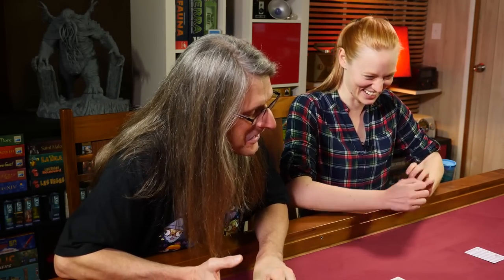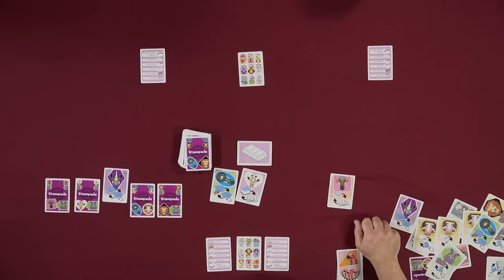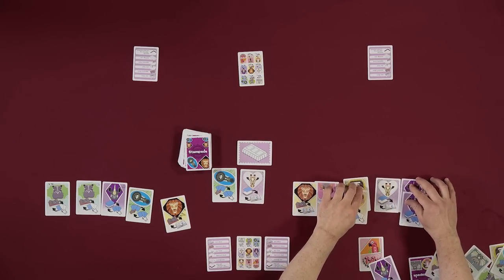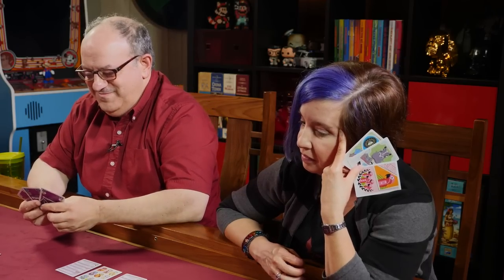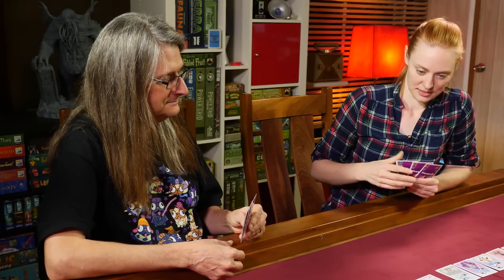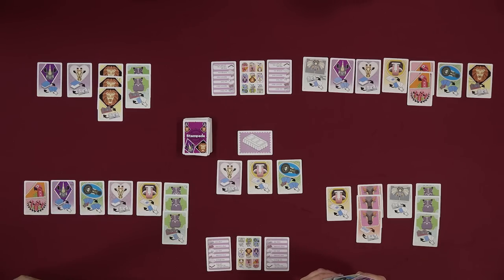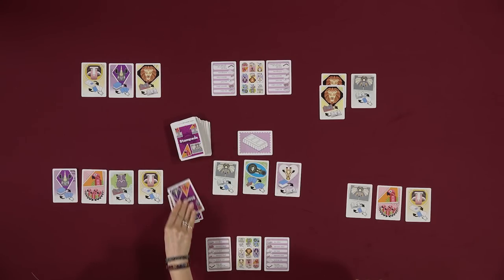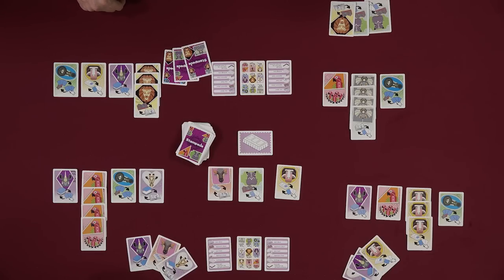Stampede - GameNight! Se8 Ep10 - How to Play and Playthrough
Intro 0:00
Start of Game: 9:50
End Game Discussion: 35:30
Tonight on GameNight!, Nikki, Deborah, Dave and Lincoln teach and show you how to play "Stampede" designed by Jeroen Geenen and published by WizKids.